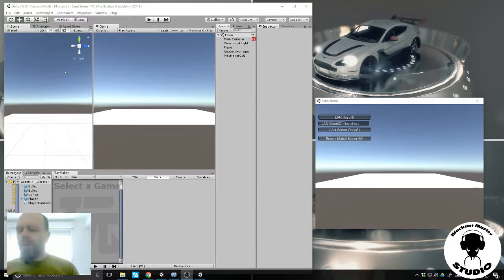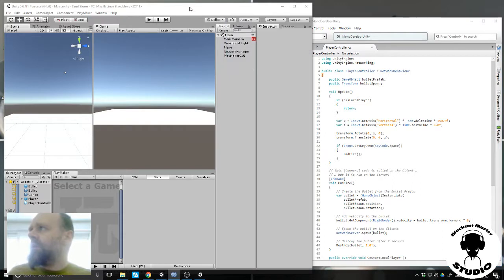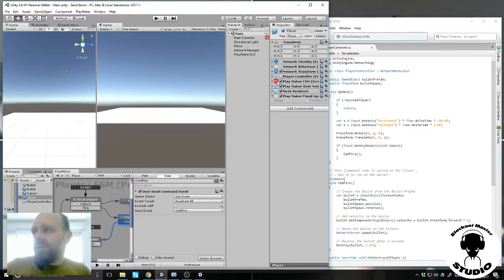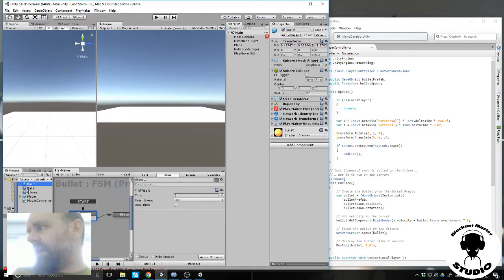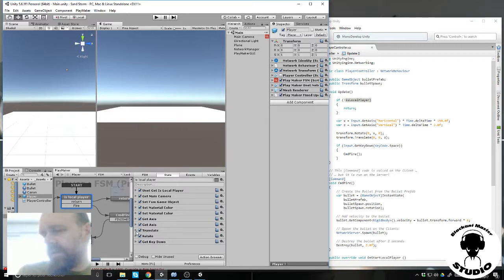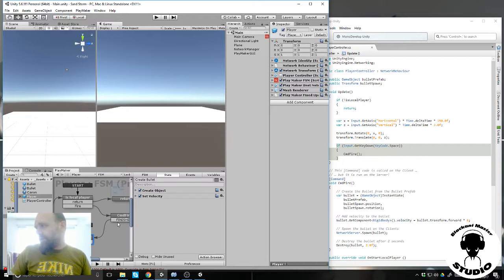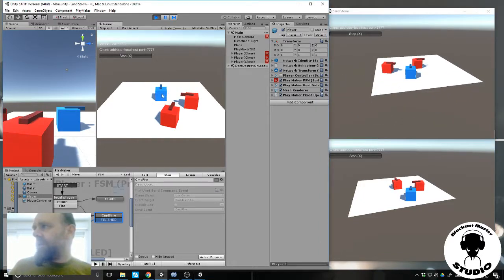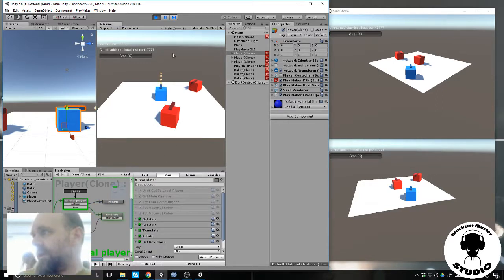Using Unet and Playmaker for Unity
Little step by step to setup a connection between client and server.
with an actual problem